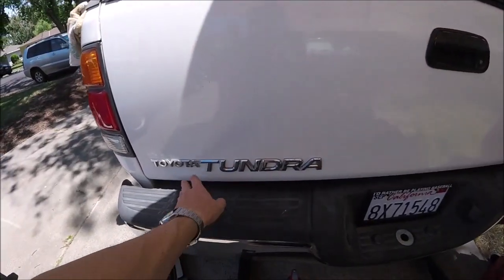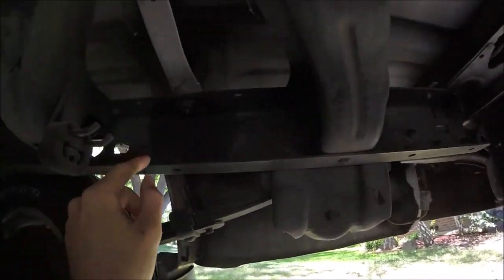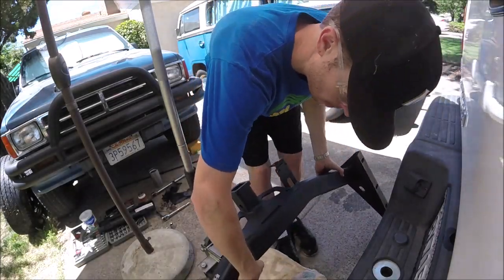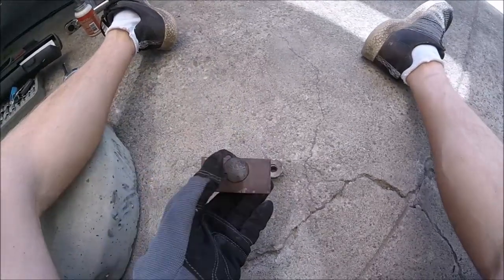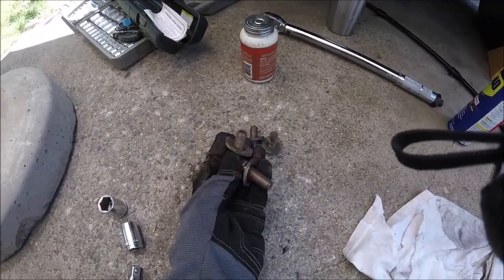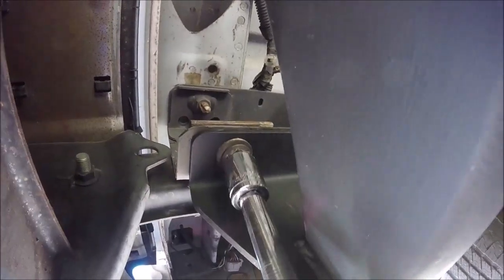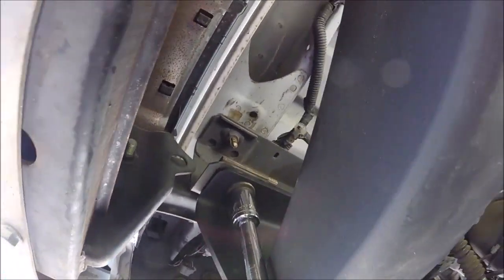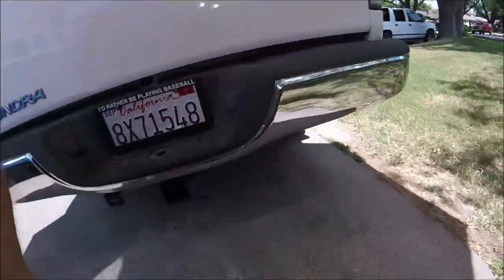How To Install a Trailer Tow Hitch Receiver. Example 2000-2006 Toyota Tundra.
How To Install a Trailer Tow Hitch on your Car, Truck or SUV. Example Shown 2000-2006 Toyota Tundra 1st Gen.

TOOLS & SUPPLIES
Trailer Hitch Receiver
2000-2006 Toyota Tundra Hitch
Torque Wrench
170 Piece Mechanics Tool Set
3 Ton Jack Stands
Harbor Freight 3 Ton Low Profile Jack
Safety Glasses
Mechanic Gloves